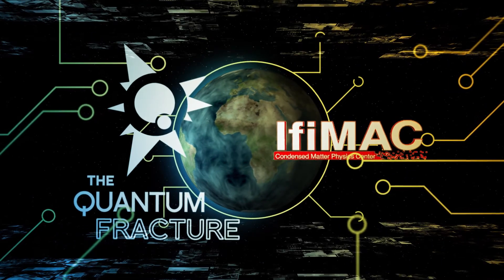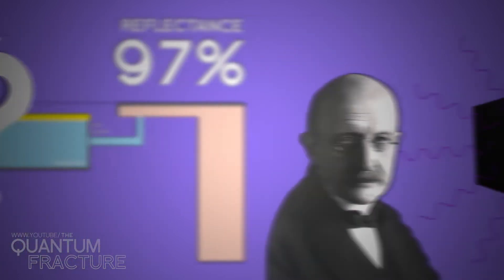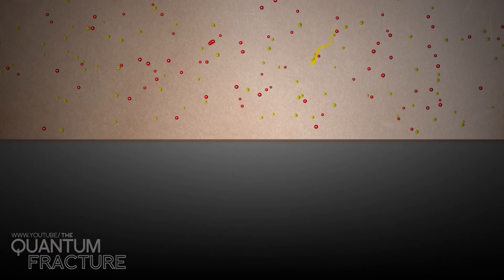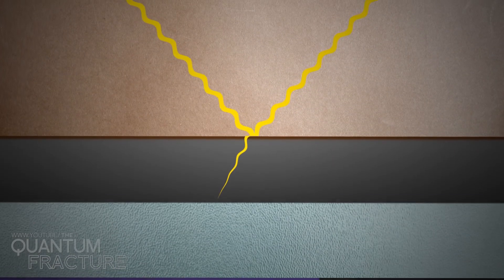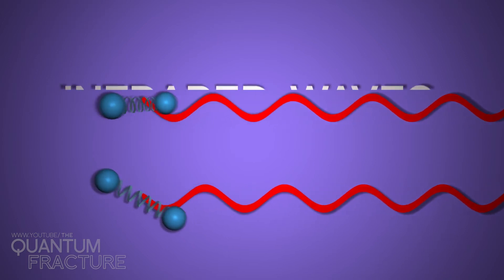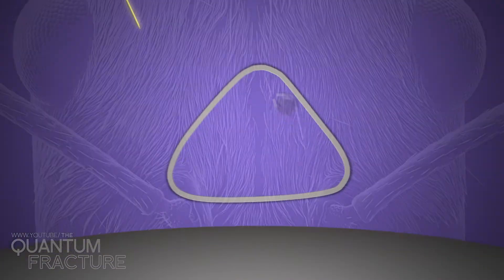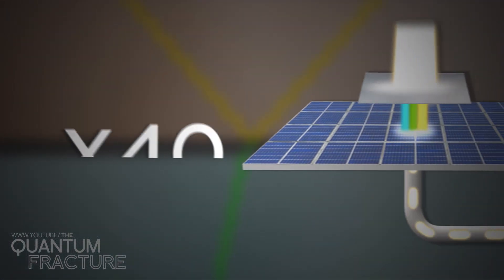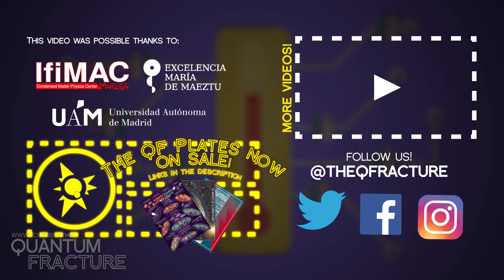Quantum material whose temperature is reduced if exposed to the sun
By custom-making a material of different layers, it is possible to change its emissivity from electromagnetic waves to the window in which the air is not able to absorb its energy, in this way said material can be used as a cooling system.